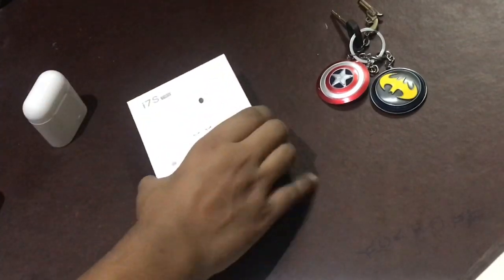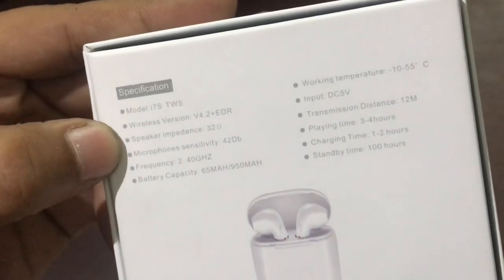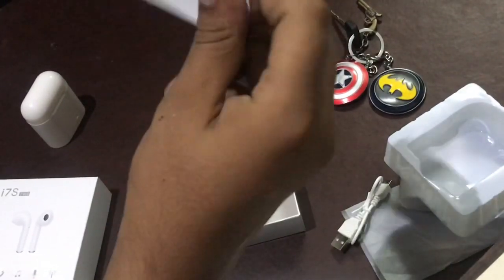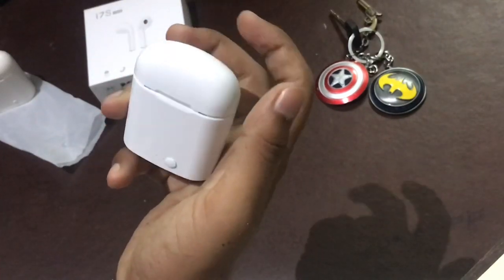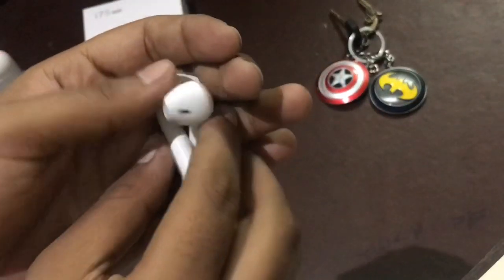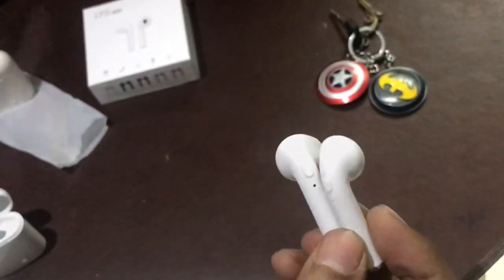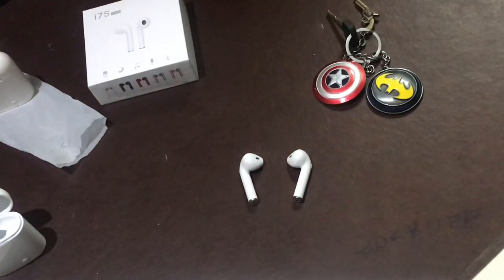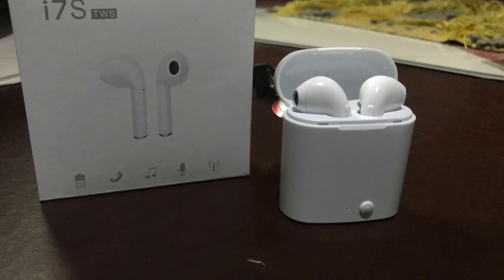Unboxing tws I7s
Hey guys, it’s vr k experiment and today we’re gonna take a look at the TWS-i7 earbuds, essentially knockoff AirPods, that I ordered from Amazon: first, we’ll do an unboxing and review, second, we’ll compare them to the official Apple AirPods, and lastly I’ll give you guys my final thoughts so you can decide whether or not these earphones are right for you.

LINKS►

INSTAGRAM/TWITTER/FACEBOOK ► @vr k experiments

Exclusive vids on my Second YouTube channel►
Cheers
Varun ruhella